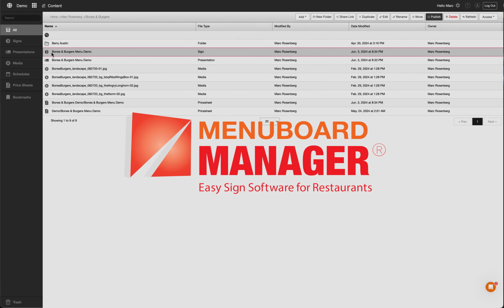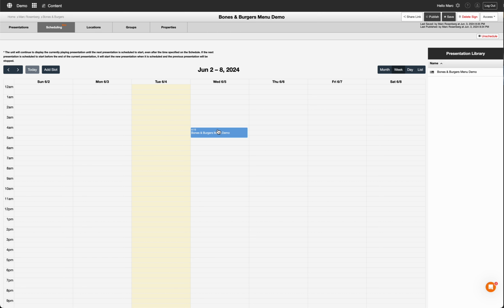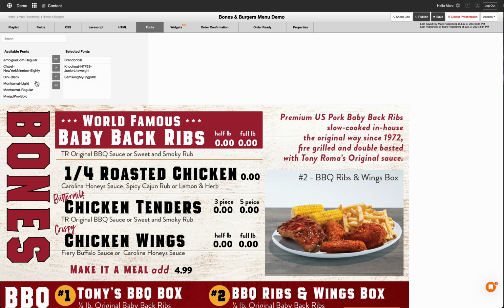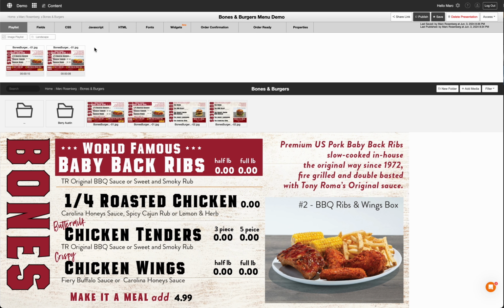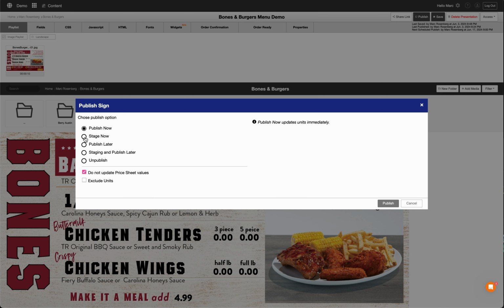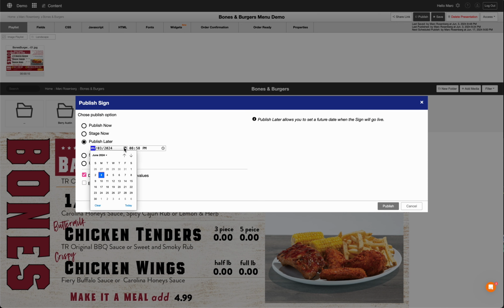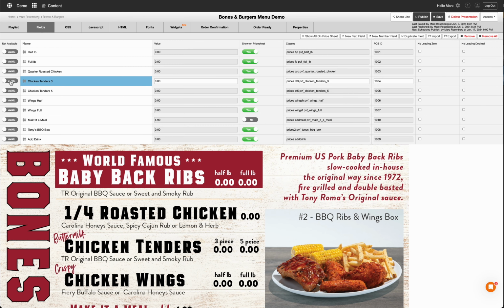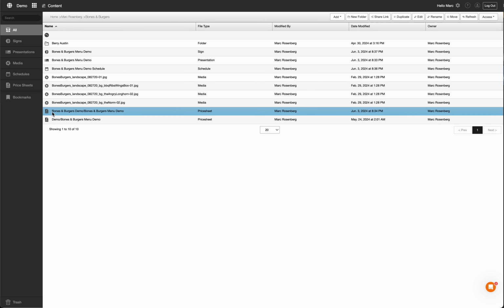What is Menuboard Manager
Menuboard Manager is a leading cloud-based content management system (CMS) designed to revolutionize the way restaurants manage their digital menu boards. By offering a user-friendly interface and robust features, Menuboard Manager empowers businesses to create, schedule, and deploy engaging content across multiple screens seamlessly.